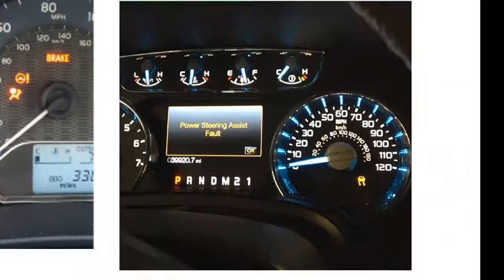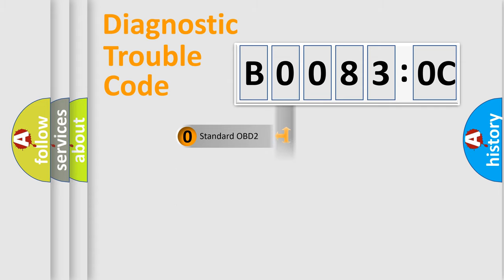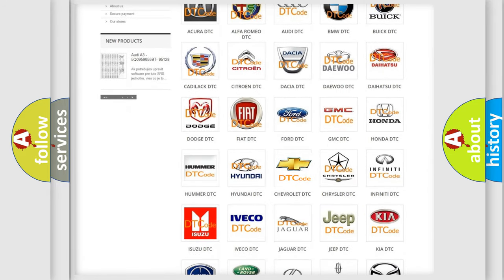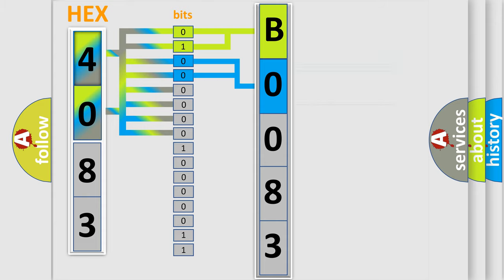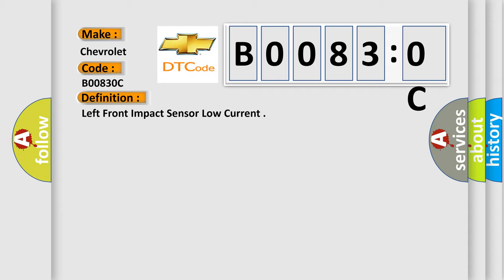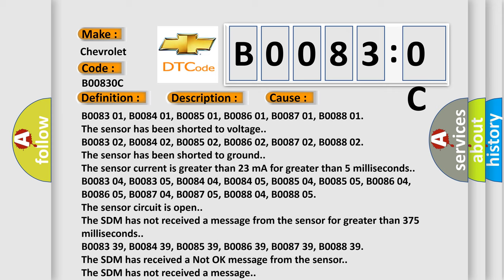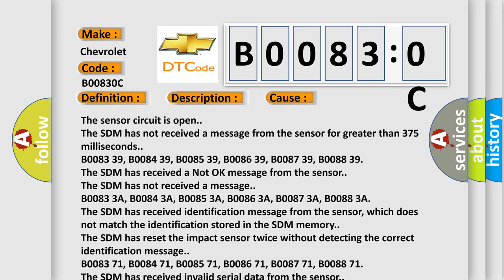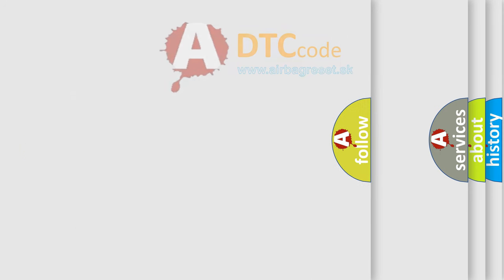DTC Chevrolet B0083 0C Short Explanation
Contents:
0:21 Basic DTC analysis according to OBD2 protocol standard.
1:48 Insight into programming
2:58 A diagnostically understandable description of the Diagnostic Trouble Code
3:05 Basic error definition

Make:
Chevrolet
Code:
B0083 0C
Definition:
Left Front Impact Sensor Low Current
Description:
Ignition voltage is between 9-16 V.
Cause:
Any of the following conditions exist for 10 seconds: